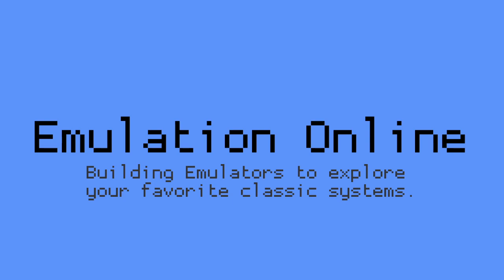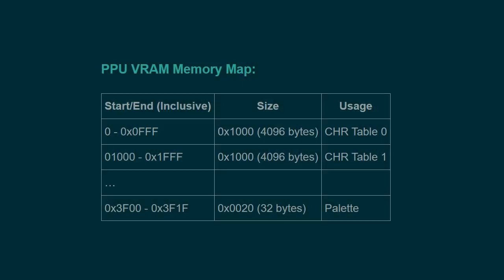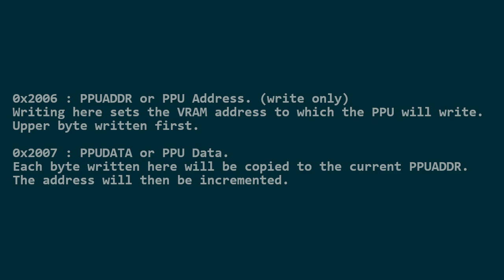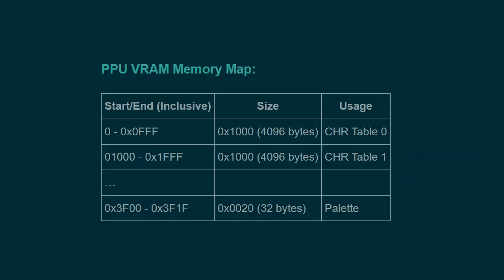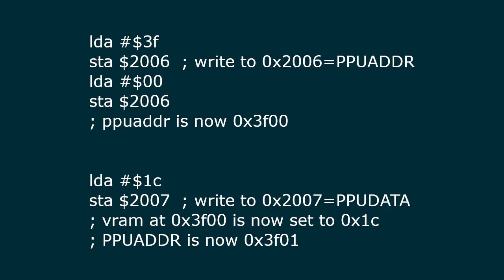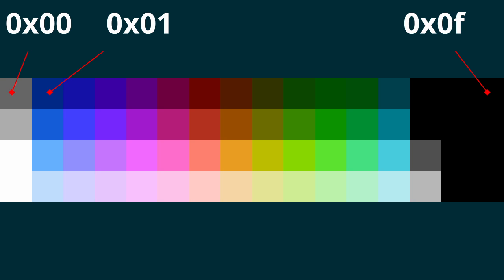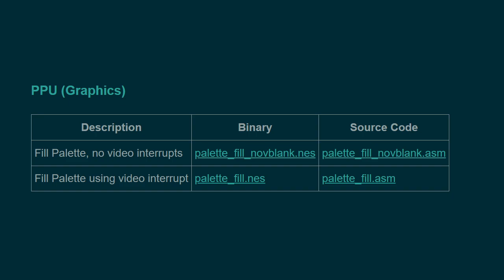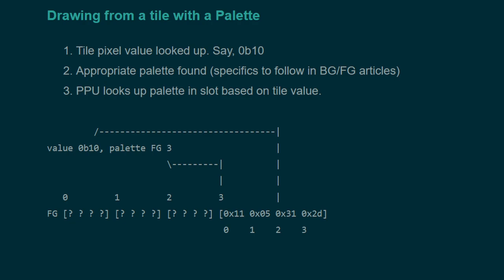Emulating Color on the NES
In this video we'll learn how the CPU of the NES controls the colors used for graphics.

This is #9 in a series on building an NES emulator.
If you'd like to learn more about the NES, check out the first video in this series

Enjoying this content? New videos released weekly. Sharing this video with others that might enjoy it helps even more.

00:00 - Intro
00:20 - What is the palette?
02:03 - VRAM & MMIO
04:38 - Basic palette program for the NES CPU (6502)
06:17 - Cathode Ray Tube (CRT) summary
06:58 - System Palette approximation
07:55 - Test roms for Palettes
08:40 - Summary & Diagram
09:47 - Conclusion. Next up: foreground graphics (sprites)

Game used in screenshot: Alwa's Awakening, a recent indie game for the NES.

Security Screwdriver Set
Desoldering Iron
Hot Air Rework Station